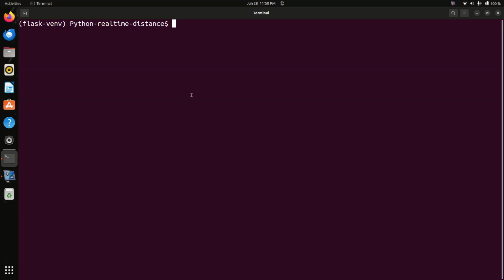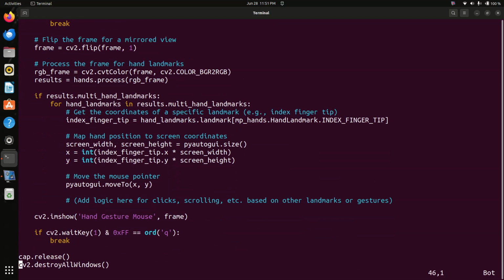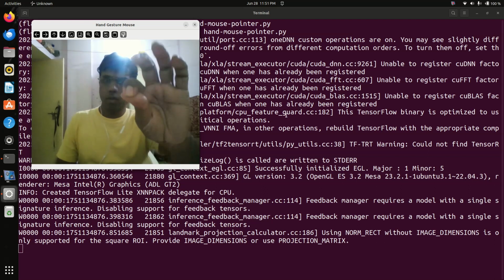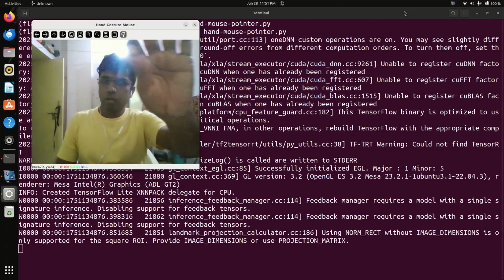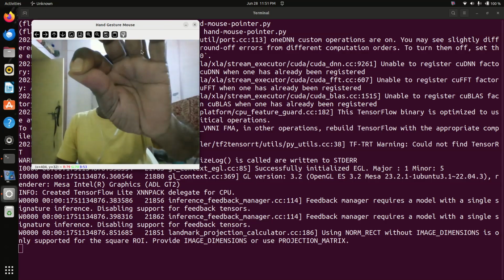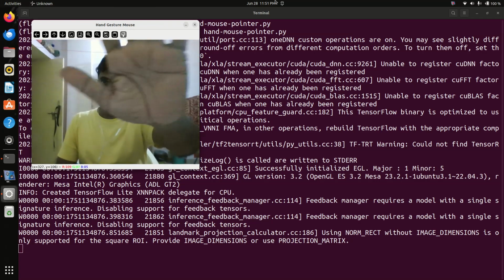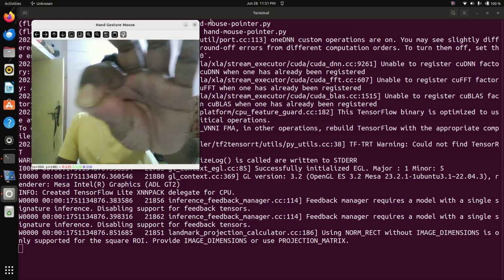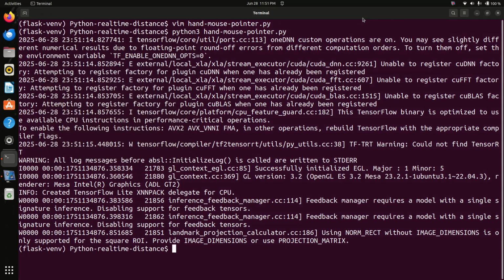Python mouse controlling using hand movements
Controlling the mouse pointer with hand gestures in Python involves using computer vision libraries to detect and track hand movements, and then translating those movements into mouse actions.